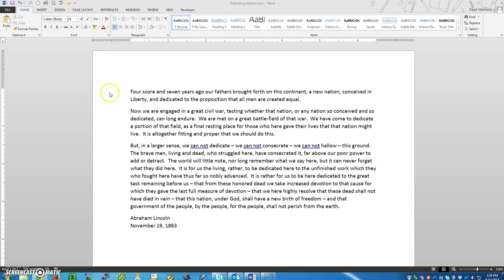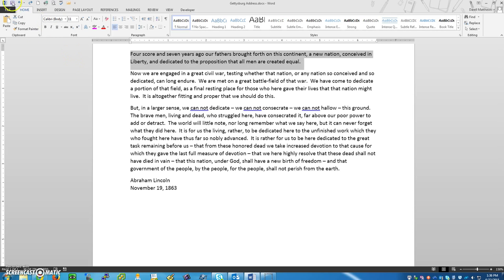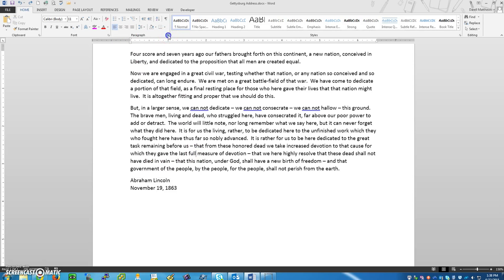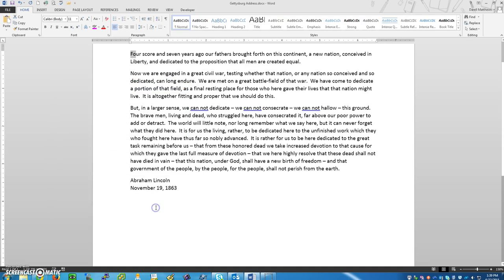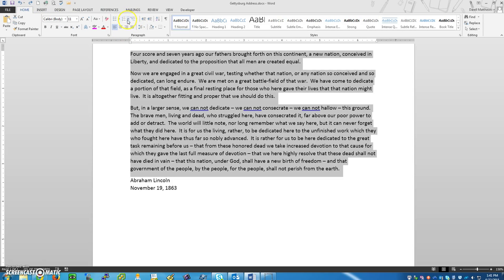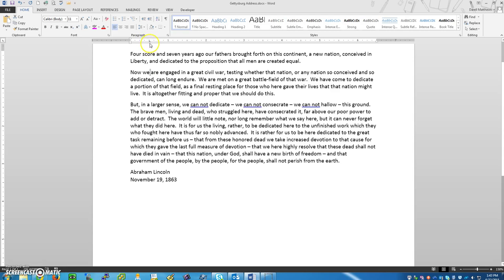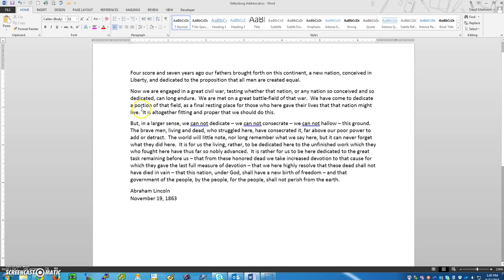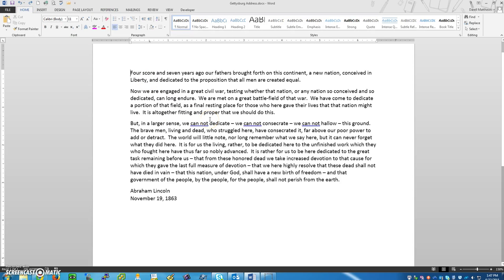CIS110 Chapter 10 Formatting a Document